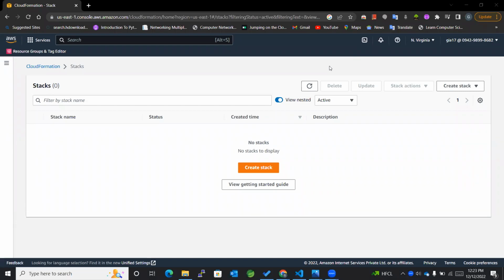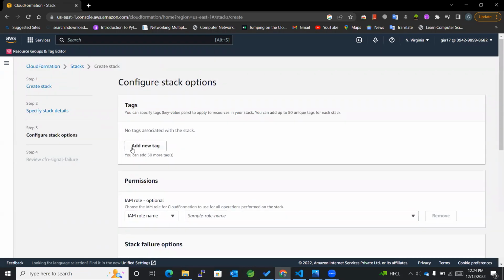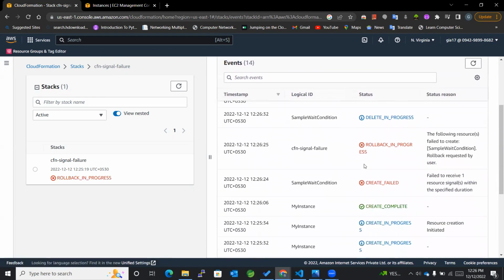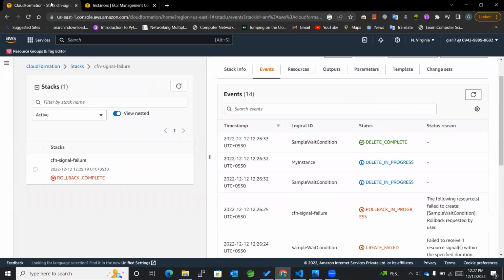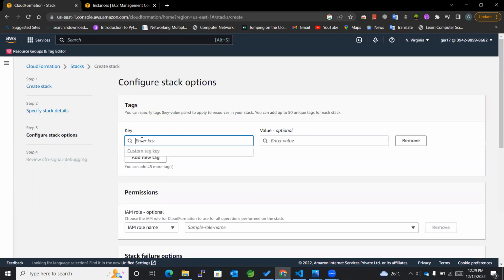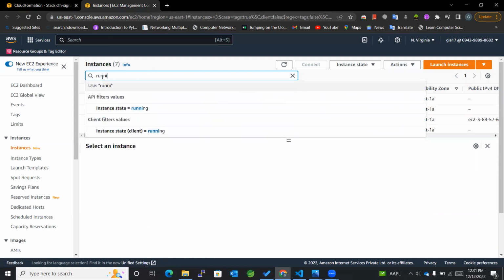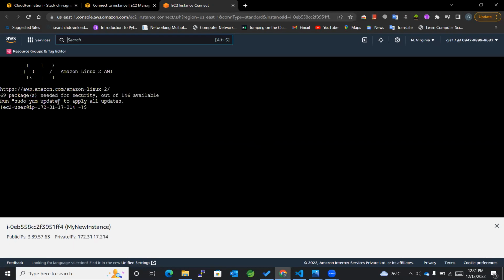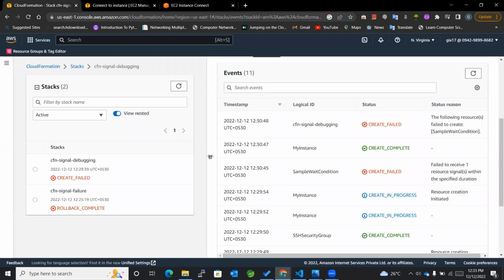AWS CloudFormation - Troubleshooting and working with Rollbacks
► This Video Tutorial Covers:

00:00 Introduction to failure
04:01 Disable Rollbacks